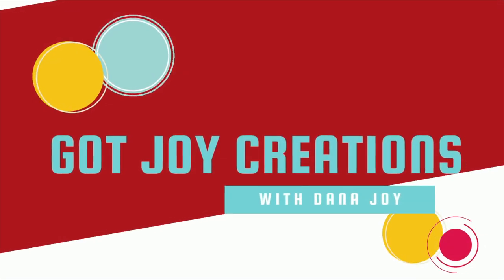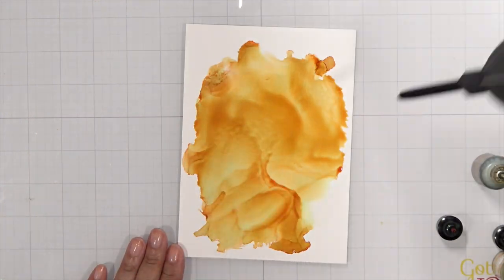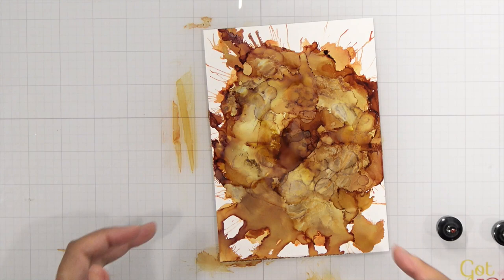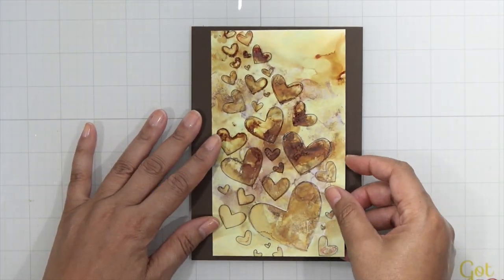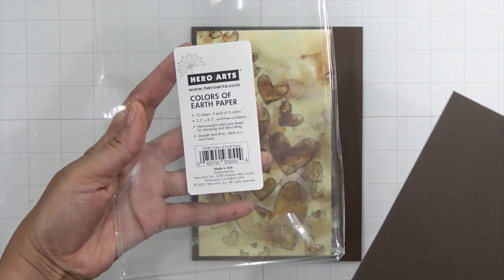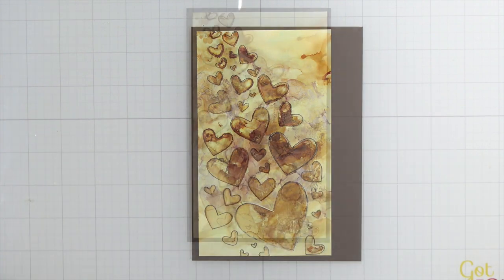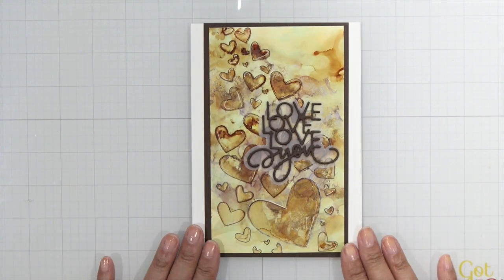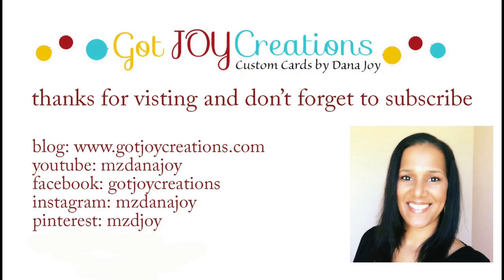Love is Brewing: The Secrets of a Coffee-Inspired Valentine's Card!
I'm finishing up my Valentine's Day Card series with a coffee inspired Valentine's Day card using alcohol inks. To see this years cards in total check out the playlist

• Ranger Tim Holtz Alcohol Ink - Smolder, Pearl, 0.5 oz

• Simon Says Stamp Stencil FADING HEARTS ssst121538 at Simon Says STAMP!

• Tim Holtz 8 X 10 WHITE HEAVYSTOCK YUPO PAPER Ranger tac69744 at Simon Says...

• Tim Holtz INK AIR BLOWER Ranger tac69096 at Simon Says STAMP!

• Copic Multiliner SP 0.03 BLACK Ink Marker at Simon Says STAMP!

• ADHESIVE- Connect Glue- Large Bottle 2 oz. - Gina K Designs

• STORAGE- Fine Tip Bottles- 3 Pack - Gina K Designs

• Arteza Set of 3 Assorted WHITE GEL PENS wgp03 at Simon Says STAMP!